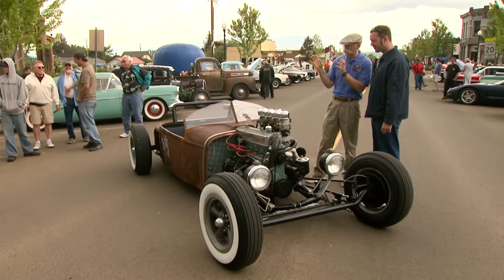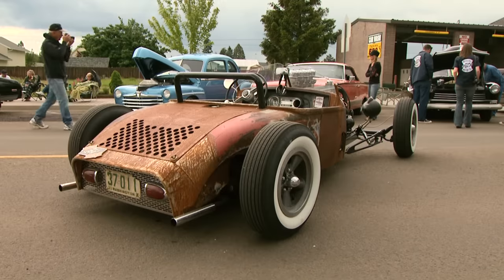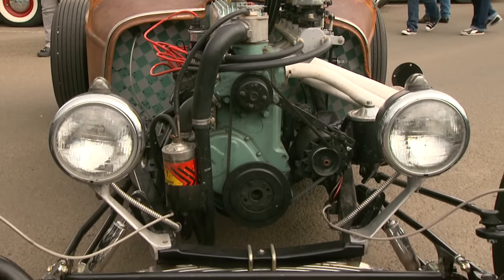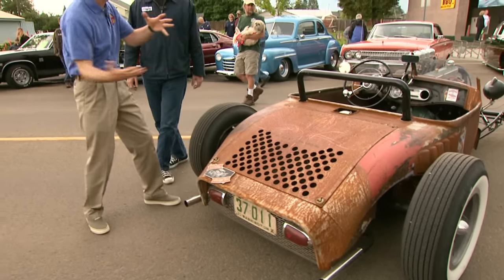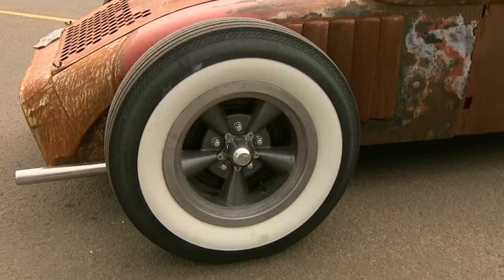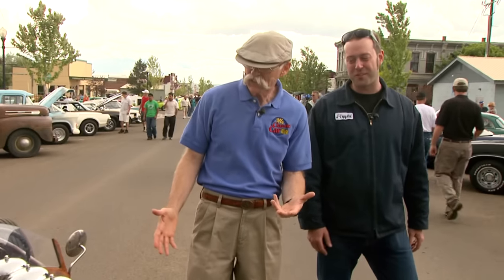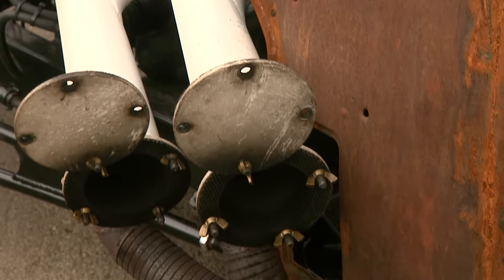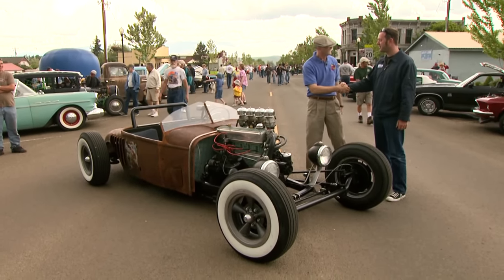Where is the Radiator?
This 1930 Dodge rat rod "JALOPY" has an unusual radiator location. We spotted this old Dodge at the Oregon Mountain Cruise in Joseph, Oregon.